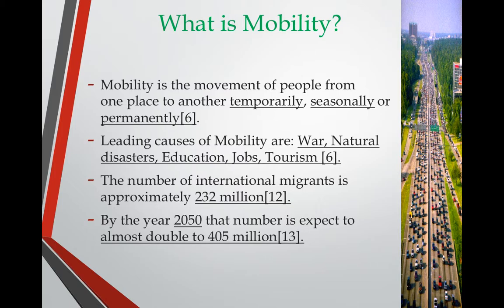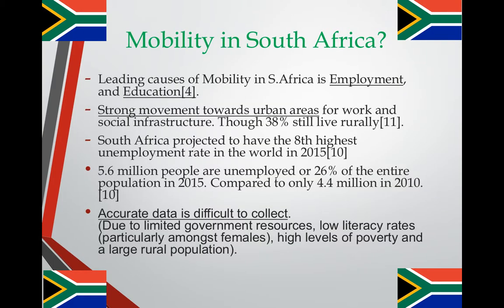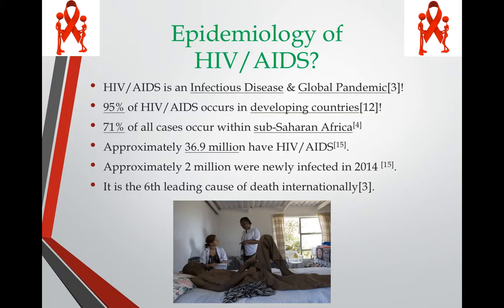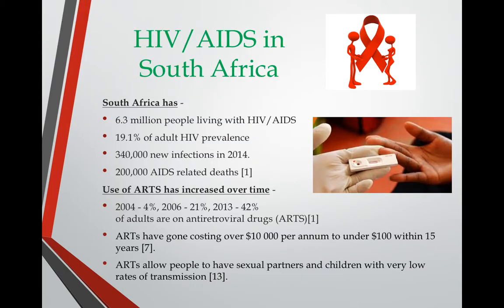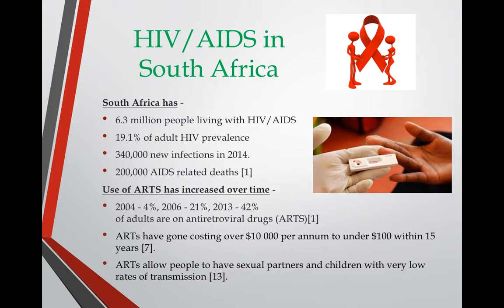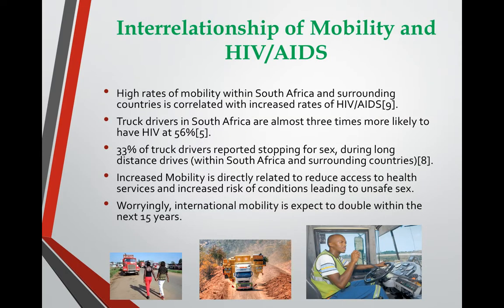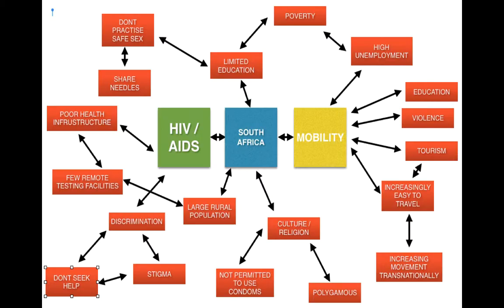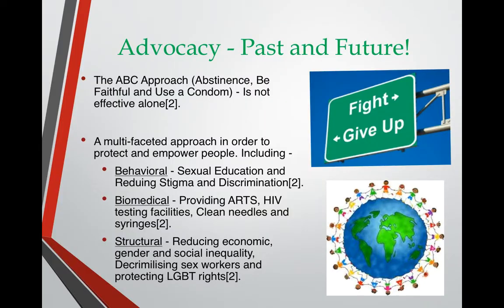PETER WOODHEAD and TSE CHUN HANG VIDEO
PUBH2010 -  PETER WOODHEAD  and TSE CHUN HANG VIDEO!